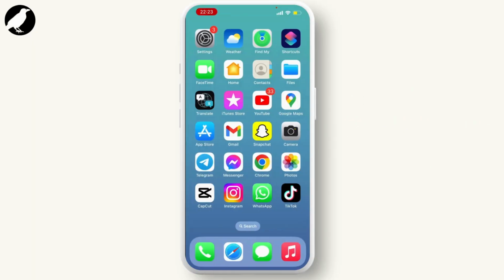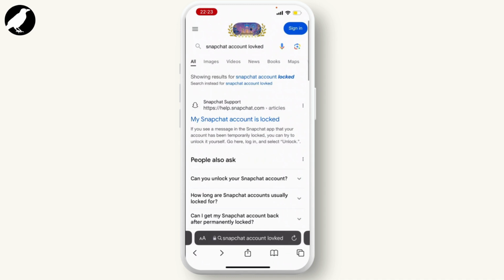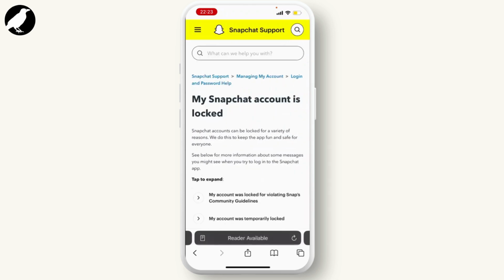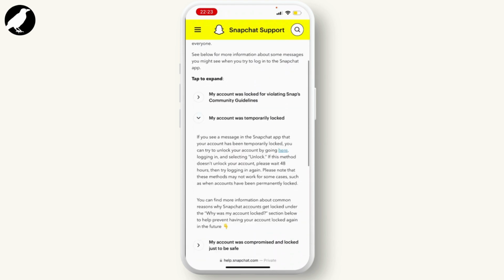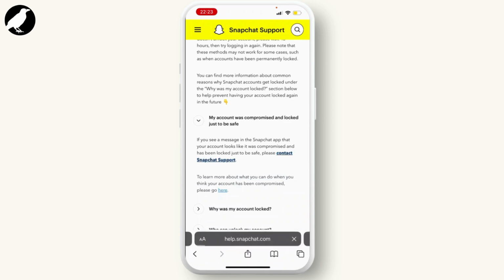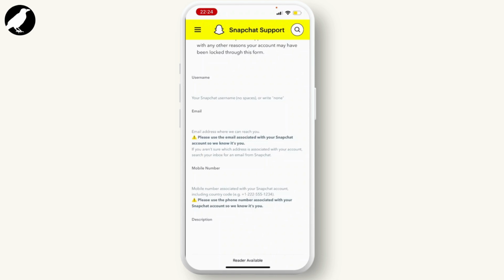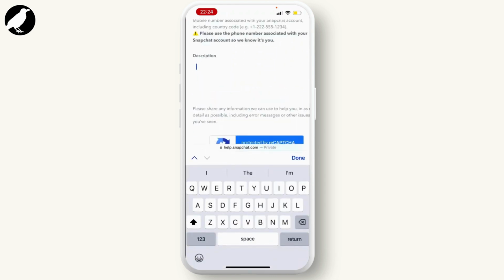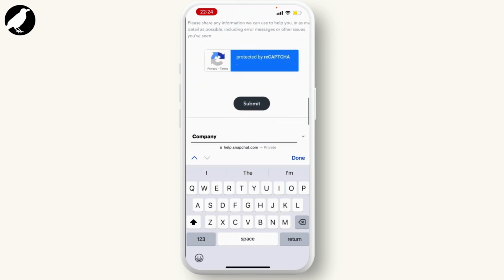How To FIX Snapchat Account Has Been Locked For Violating Community Guidelines!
In this comprehensive guide, we'll show you how to fix your Snapchat account if it's been locked for violating community guidelines. Whether your account is temporarily or permanently locked, we'll walk you through the steps to unlock it and get back to using Snapchat.

In this video, you'll learn how to unlock your Snapchat account when it’s been locked for violating community guidelines. Discover the solutions for both temporary and permanent locks, and make sure your account stays in good standing.

Timestamps:
0:00 Introduction
0:10 Understanding Account Locks
0:25 How to Unlock a Temporarily Locked Snapchat Account
0:45 How to Unlock a Permanently Locked Snapchat Account